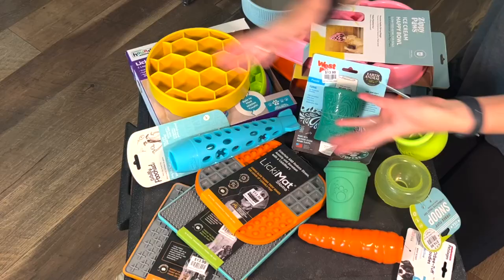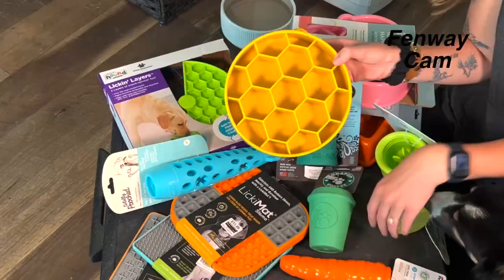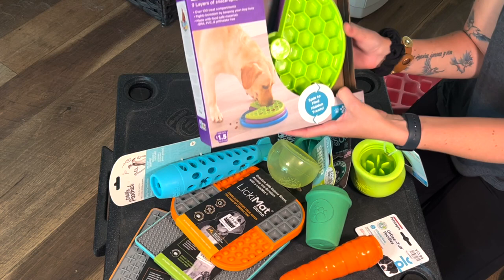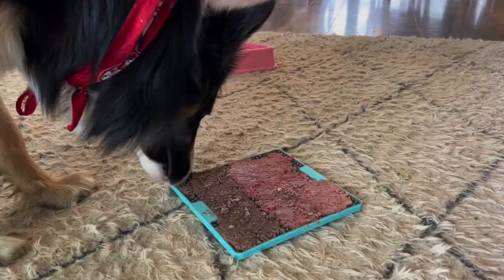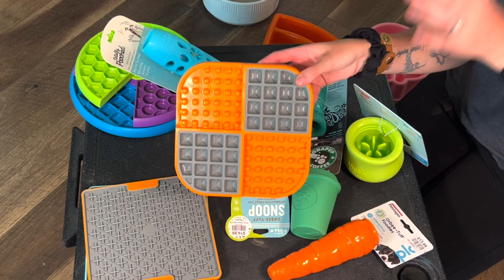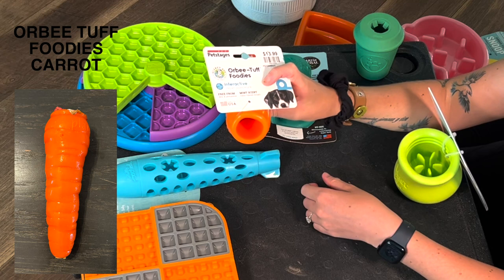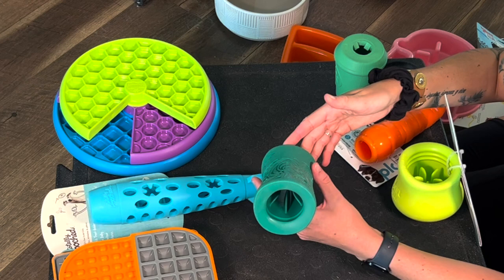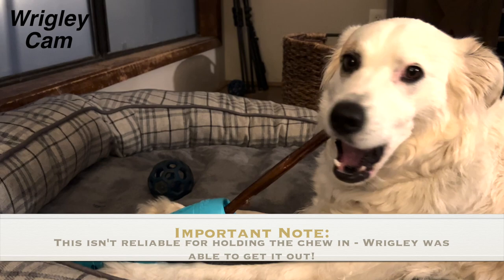Canine Enrichment - New Puzzle Toys For My Dogs!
Links:
Sodapup Honeycomb Bowl
Sodapup Mandala eTray
ZippyPaws Happy Bowl (Ice Cream)
ZippyPaws Happy Bowl (Pizza)
Nina Ottosson Lickin' Layers
Licki Mat Soother Tuff Series
Licki Mat Buddy Tuff Series
Licki Mat Slomo
Orbee Tuff Lil' Snoop
Sodapup Coffee Cup
Orbee Tuff Carrot
West Paw Earth Animal
West Paw Toppl
Alternative Bully Stick Holder (for actually holding the bully stick well)

Want to see more cool training and enrichment tips? Click on this link to become a supporting member, starting at just $1/month, we'd love to have you